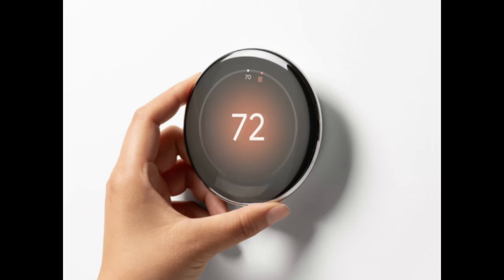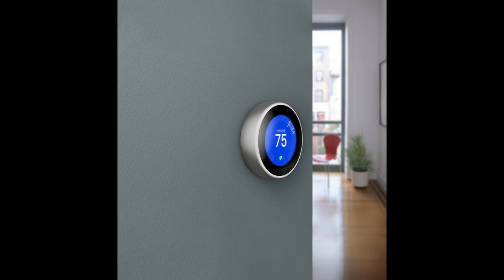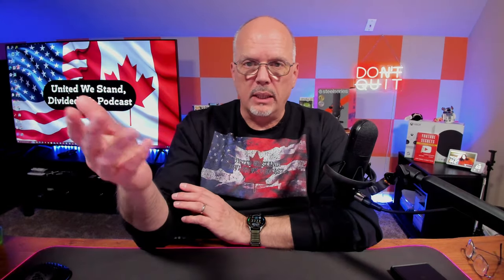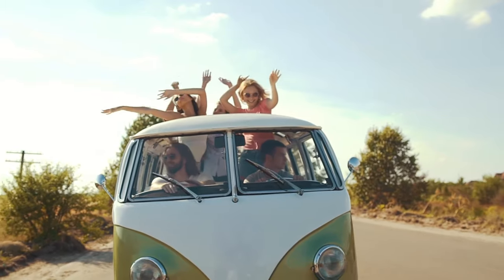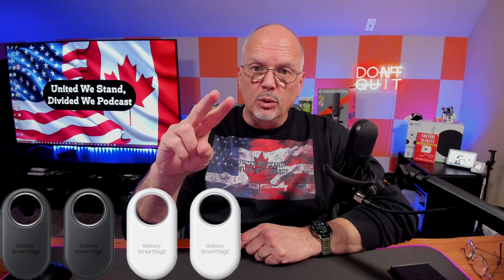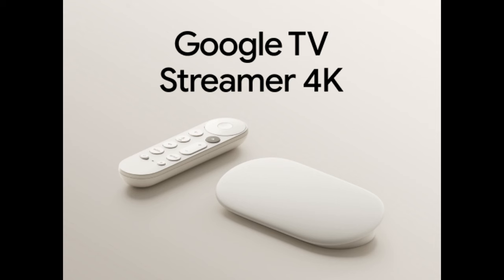New Nest Learning Thermostat & Google 4K Streaming Device: Worth the Upgrade?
New Nest Learning Thermostat & Google 4K Streaming Device: Worth the Upgrade? Google TV Streamer 4K (Amazon) Google Nest Learning Thermostat (4th Gen) with Nest Temperature Sensor (Amazon)

In this video, I dive into Google's latest announcements—the new Nest Learning Thermostat 4th Gen and an upgraded Google 4K Streaming device. Are these upgrades truly worth your money? I share my experience with previous models, discuss the new features, and try to help you decide whether to stick with your current devices or make the switch. Don't miss my thoughts on Google's latest smart home innovations!

📙Video Chapters📙
00:00 - Introduction: Overview of Google's Latest Devices
00:10 - Reviewing the New Nest Learning Thermostat
01:55 - Is the New Thermostat Worth the Upgrade?
03:30 - The New Google Streaming Device: Features and Impressions
05:40 - Final Thoughts and Recommendations